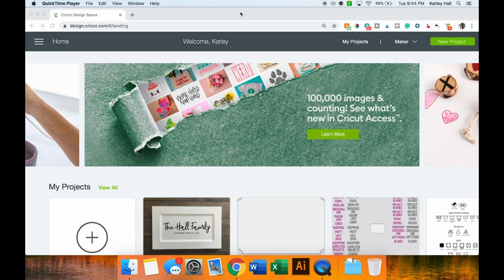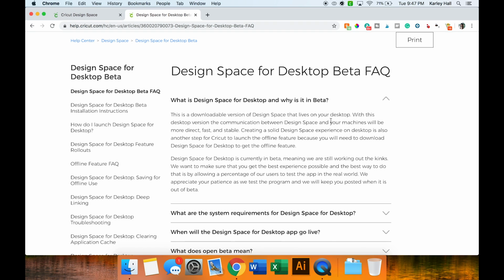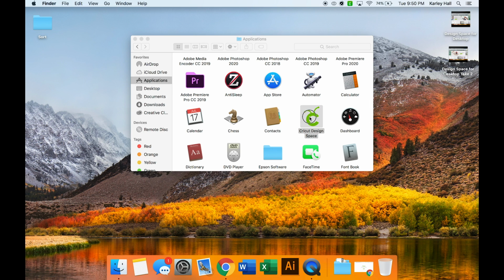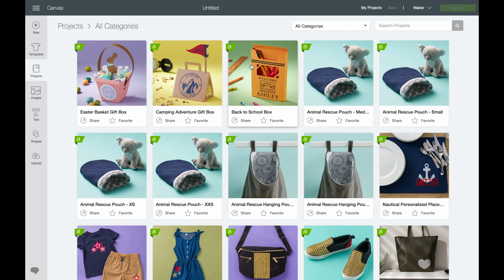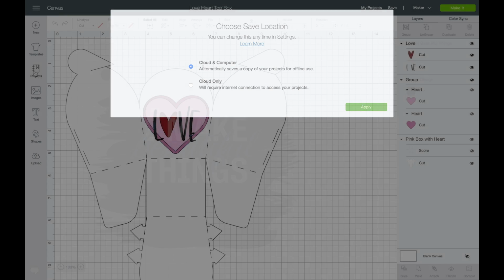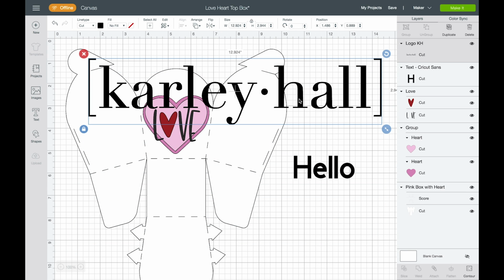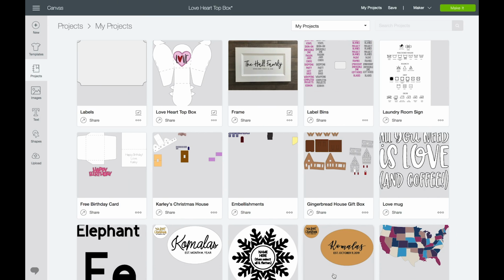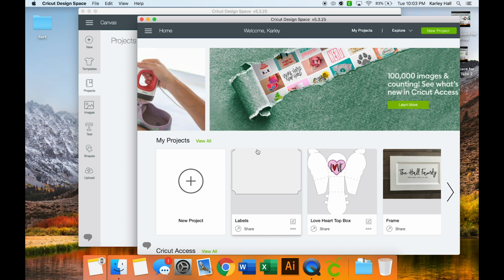Everything you need to know about using Cricut Design Space OFFLINE (on your computer/ laptop)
Did you hear Cricut announced a new application called Cricut Design Space for Desktop! Before you are worried that this will prevent you from using your Cricut with your Computer or Laptop, it's actually the exact opposite! This will make working on your computer or laptop even better! Now you can design and cut OFFLINE! In this video learn how to download the new application and prep everything for offline use!

If you are an iOS (Apple Products) or Android user-- this does not affect your app on your phone or device!

Help Articles Mentioned in Video:
Design Space for Desktop FAQs
Design Space for Desktop Download Instructions
Design Space for Desktop Download Link